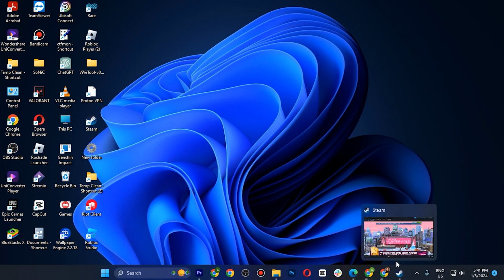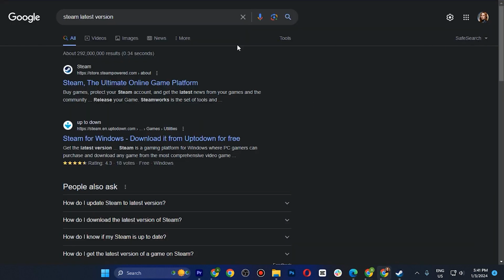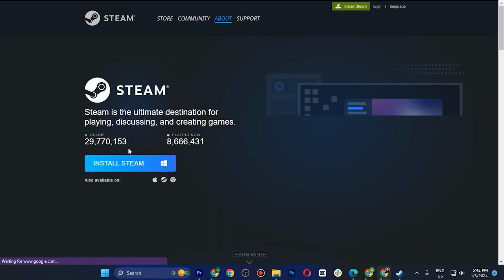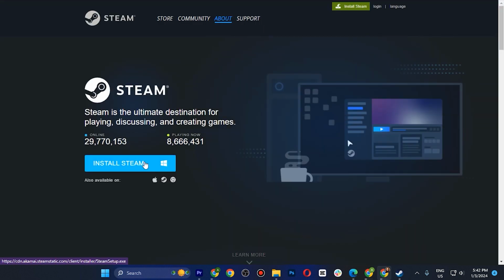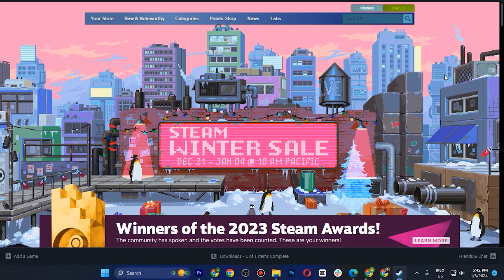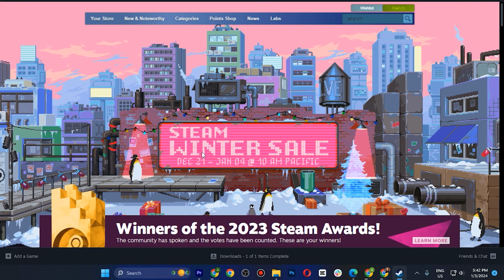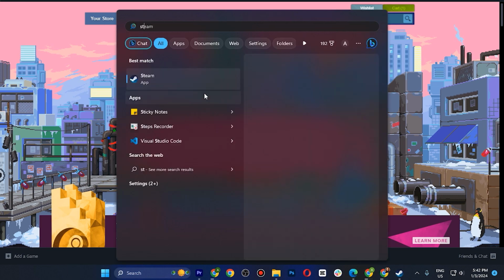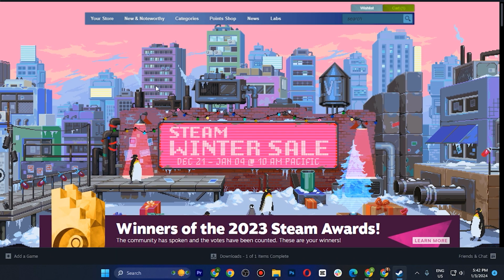How To Fix Steam Games Not Launching - Quick & Easy